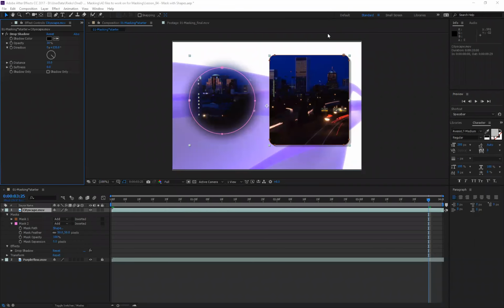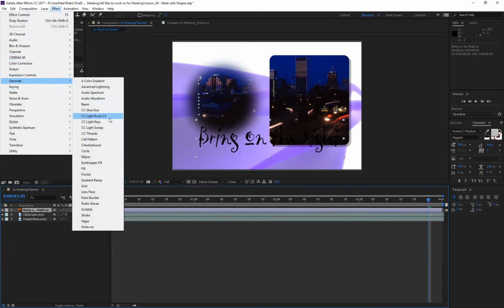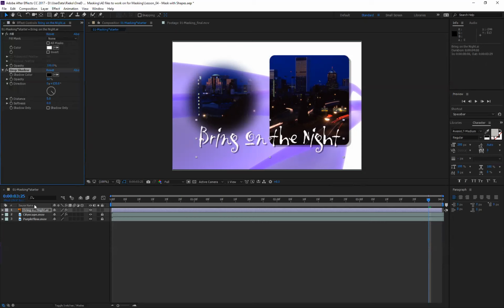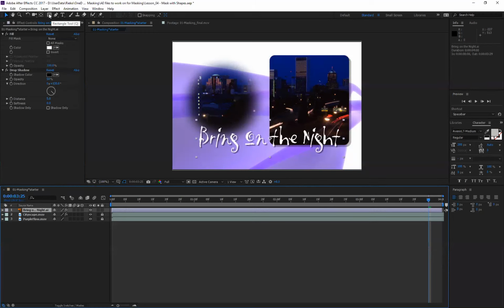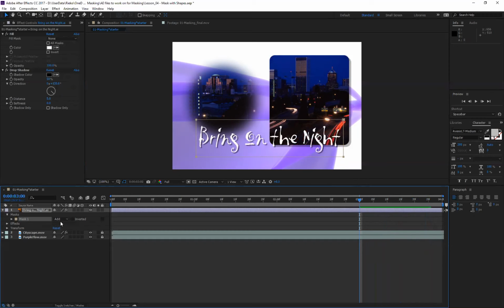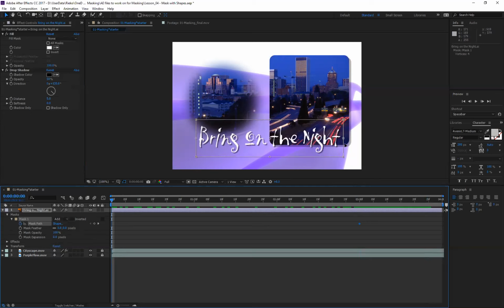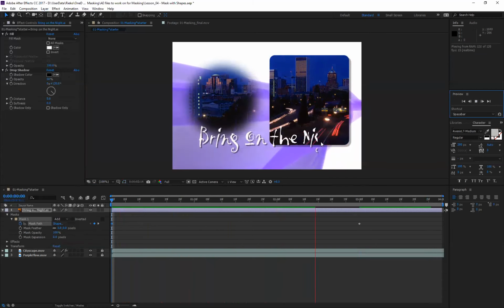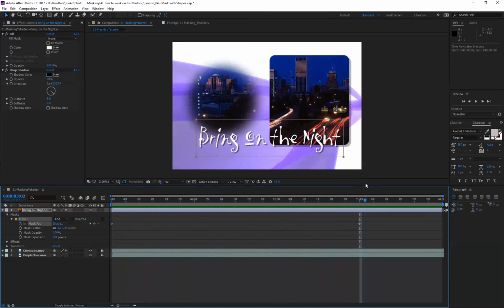Mask | 03 Using Masks Part 2